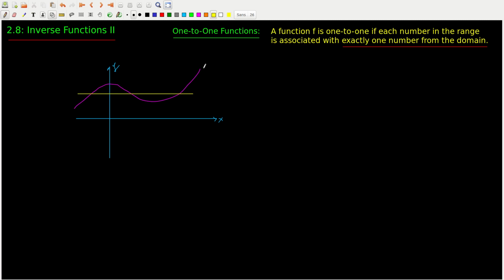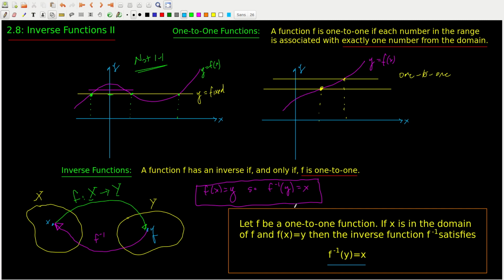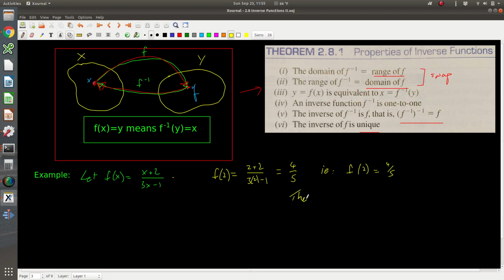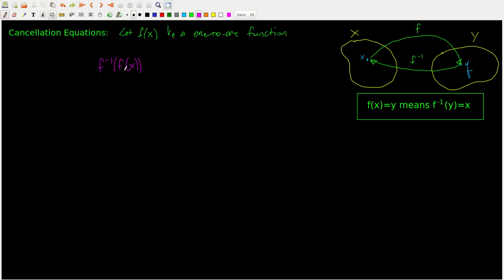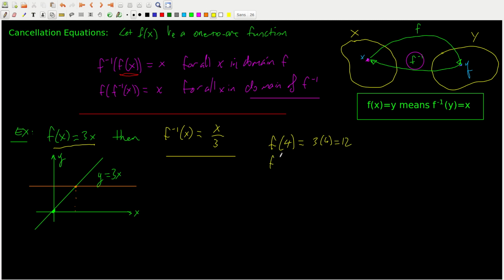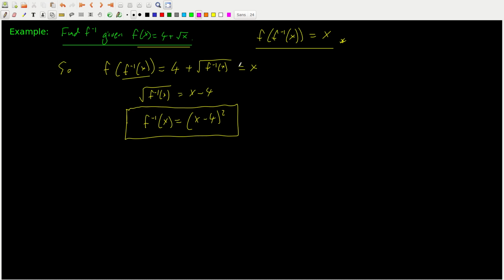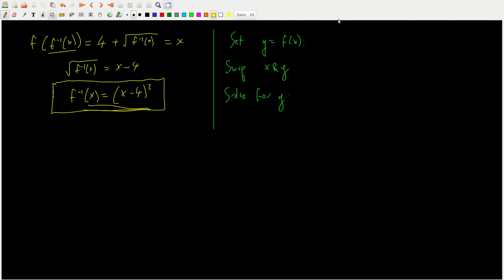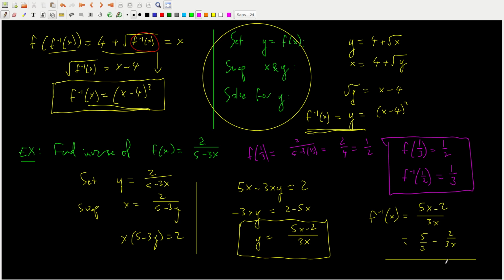2.8 Inverse Functions II